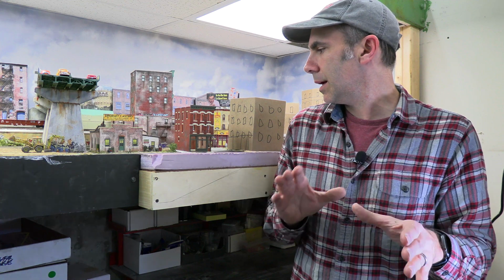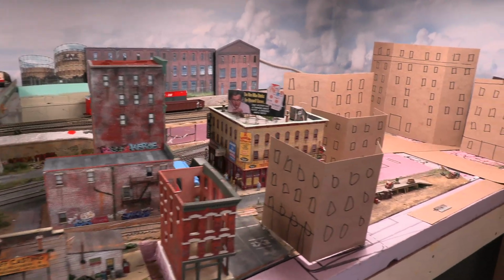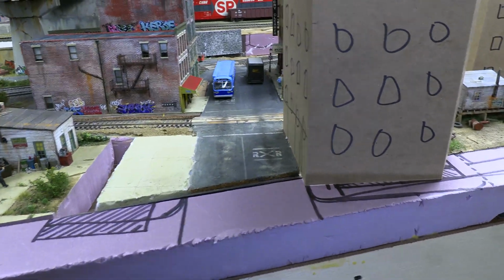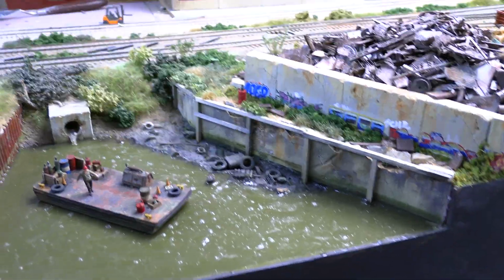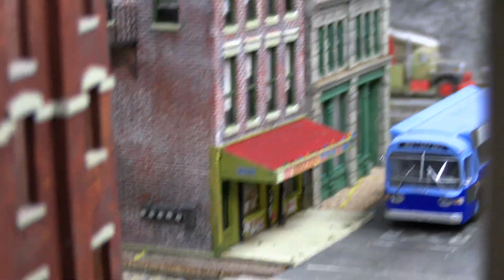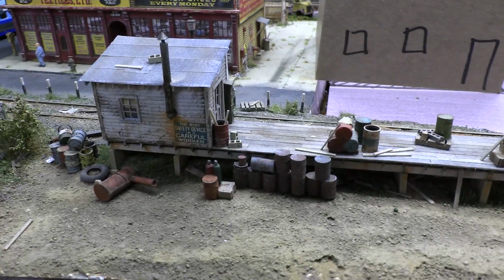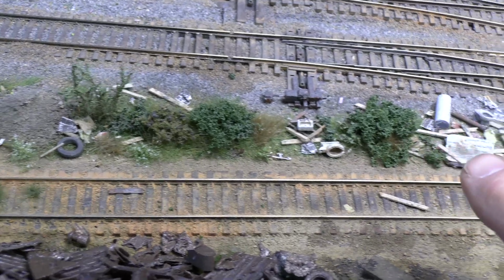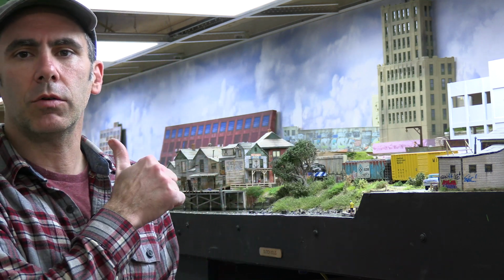Layout Update #1 Brooklyn Queens Extension Railway - 2/19/23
This is a brief look at my layout that is in progress, mostly unfinished, but on it's way to being set in the late 1970's featuring Queens and Brooklyn, New York - and a lot of graffiti and unregulated pollution. Conrail is the main road running through this freelance version of that time and place, along with Penn Central, Amtrak and the New Haven Railroad.

This is the first update, so there's a lot of "bare plywood". I'm still finding an overall look and tone for the layout, so there's a lot of trial and error, ongoing changes and experimenting.